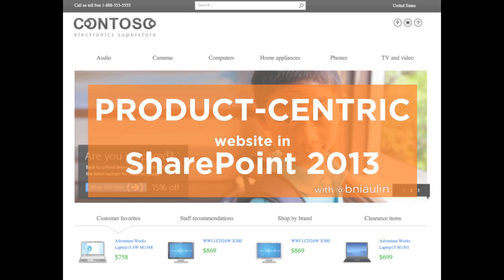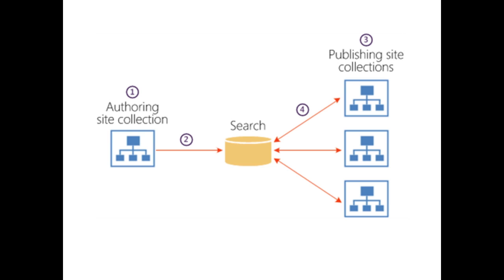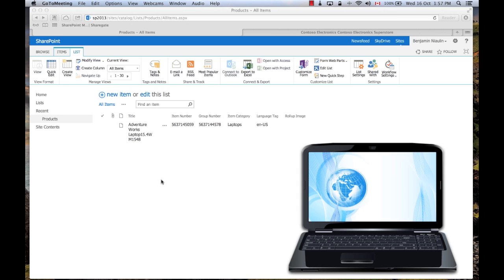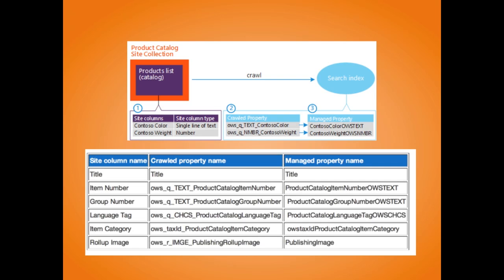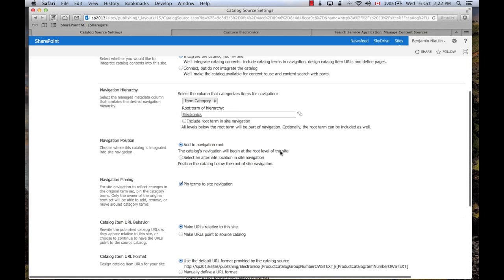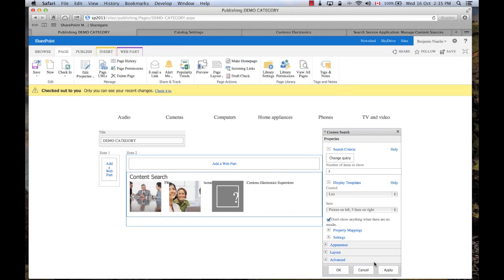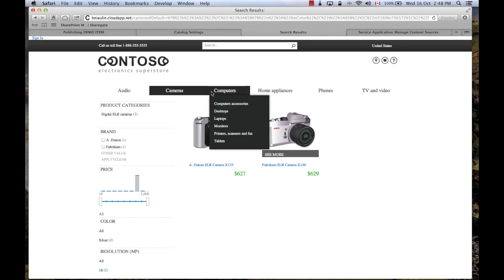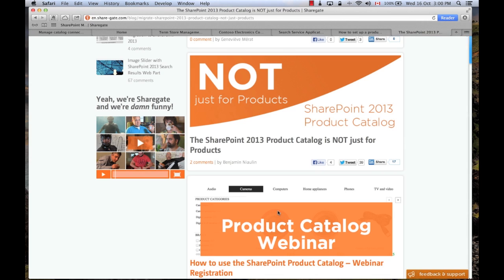What is the SharePoint 2013 Product Catalog - How to Set it Up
Our 111 Hot New Features in SharePoint 2013 eBook is out!

This is the recording of a webinar by Microsoft MVP Ben Niaulin showing how to the Product Catalog works and how to use it in different scenarios. In this example, we see how to build the Contoso Electronics Site.